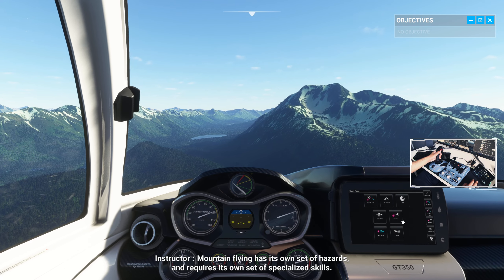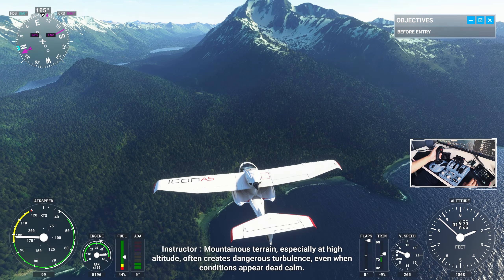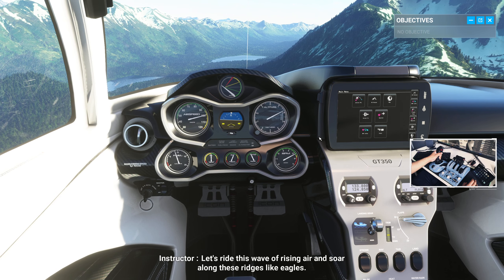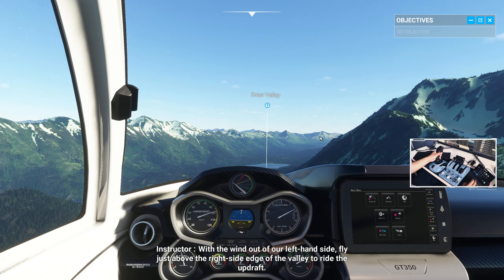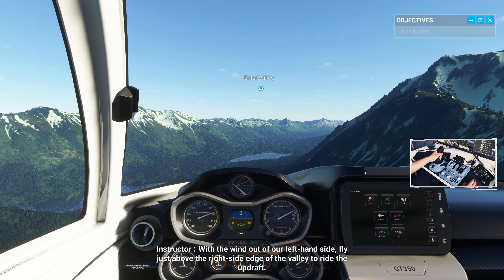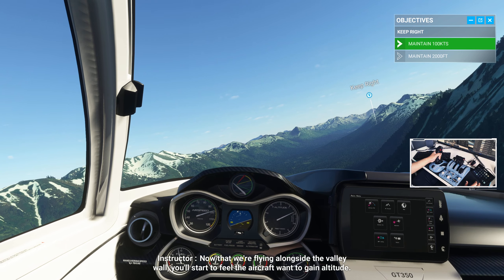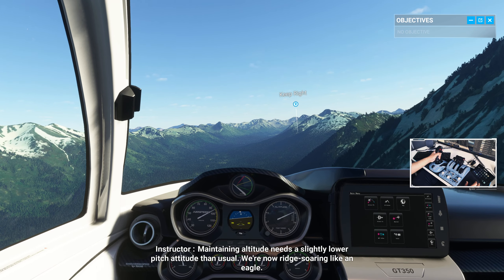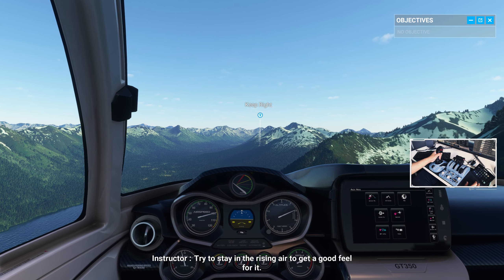MFS | Bush Pilot - Updrafts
Learn to soar along a ridgeline by riding air currents.